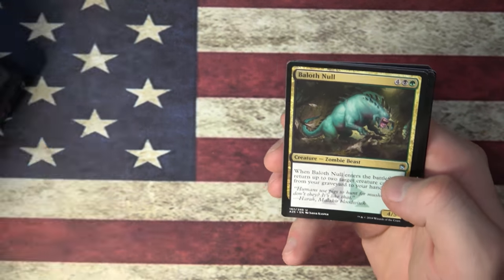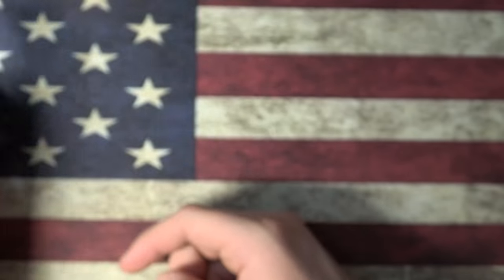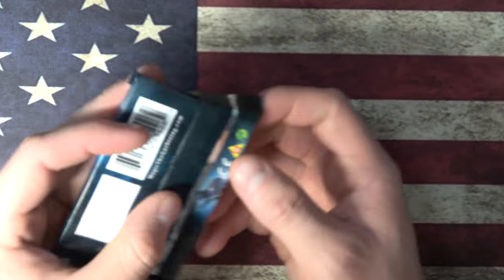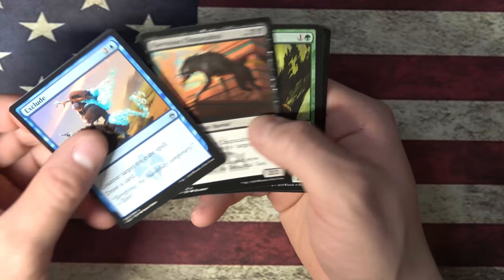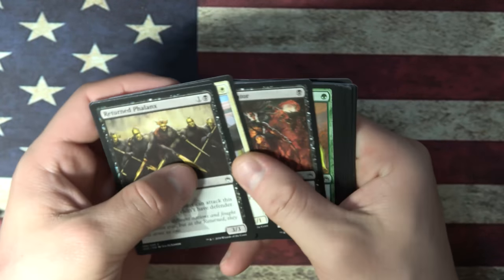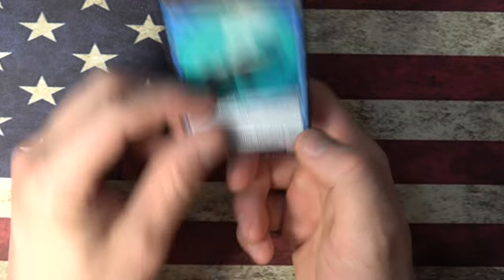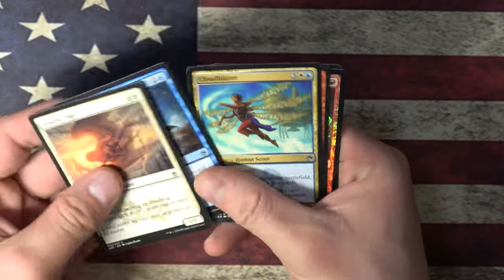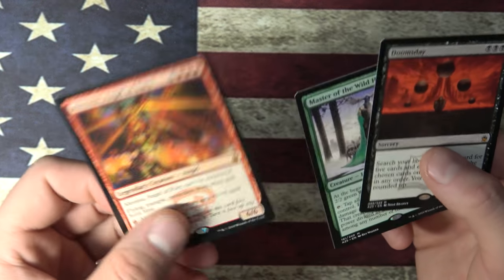Masters 25 Booster Box Unboxing #4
Finally got my case of Masters 25, join me for the hose town bus ladies and gents.